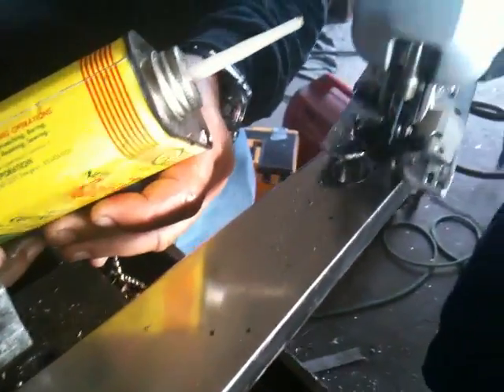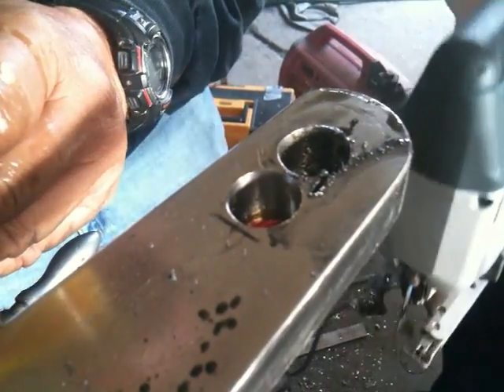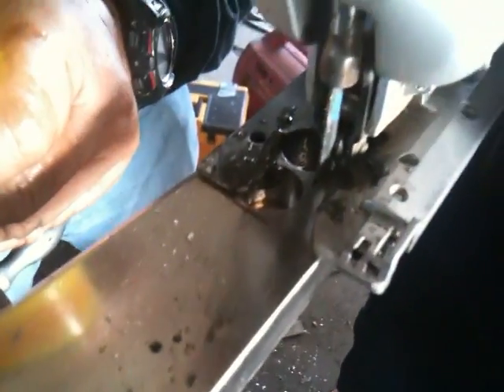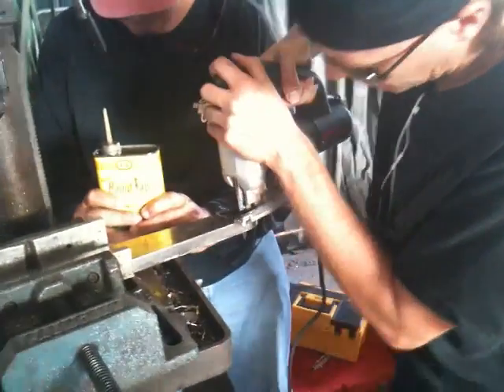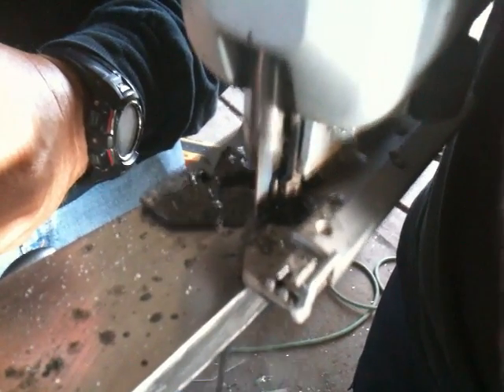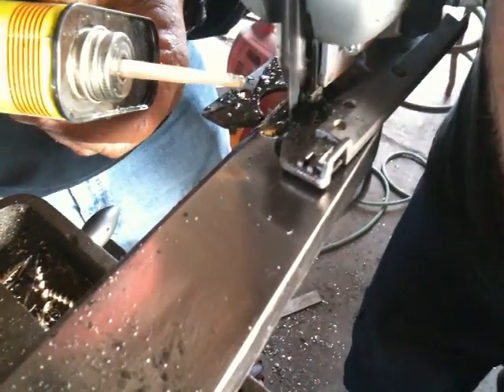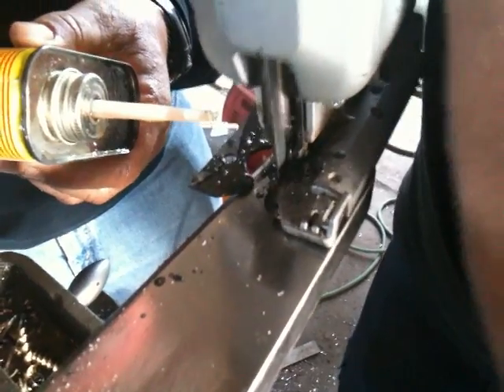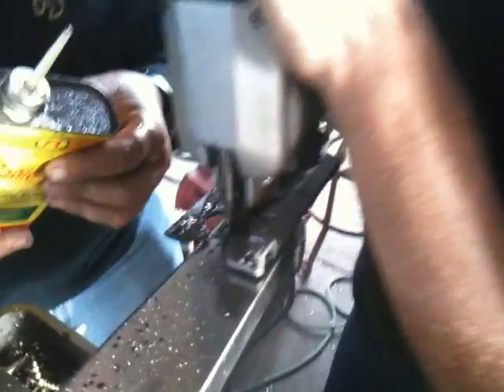How To Cut Titanium With A Jigsaw Quickly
- Allied Titanium is making titanium the affordable 21st century metal. It's a common misperception that titanium is rare and too expensive for widespread use. Actually, titanium is the fourth most abundant metallic element in the Earth's crust and Allied Titanium is providing titanium products at prices comparable to those made from marine grade stainless steel.